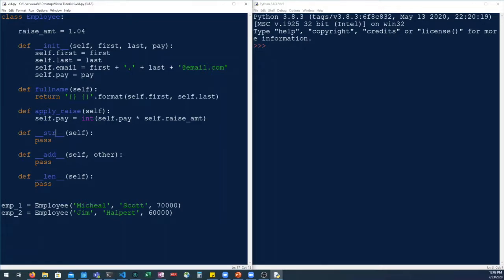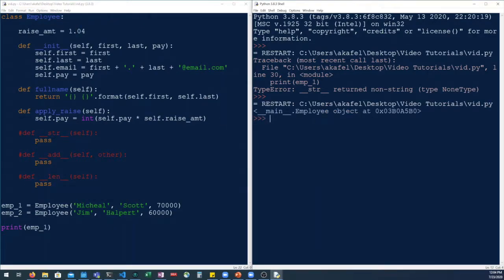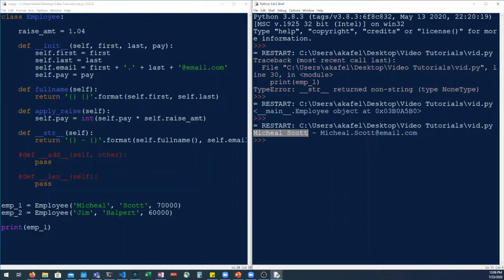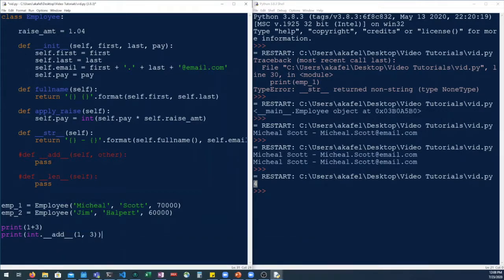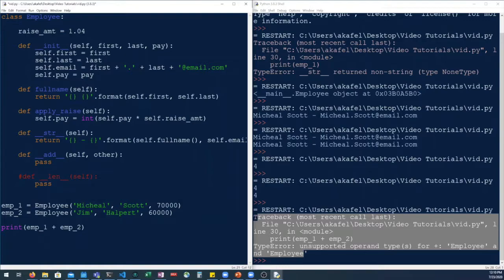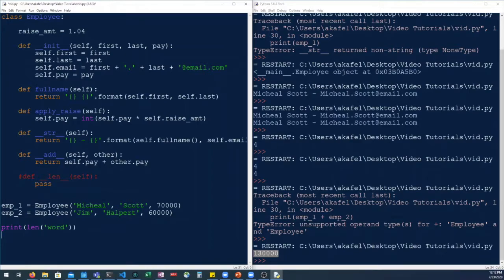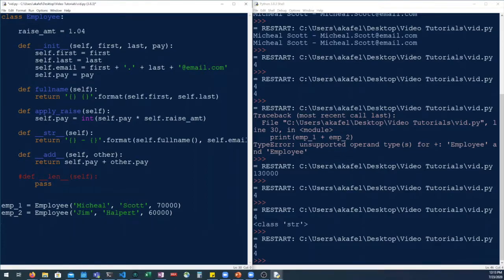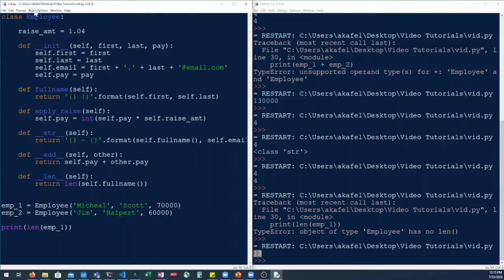OOP: Special (Magic/Dunder) Methods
This video will teach you about special methods in Python Object-Oriented Programming.